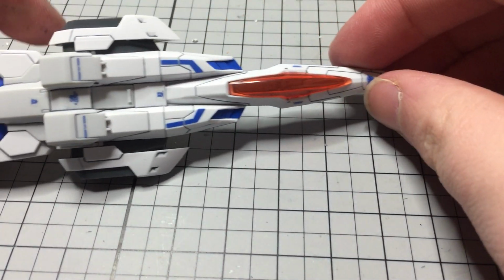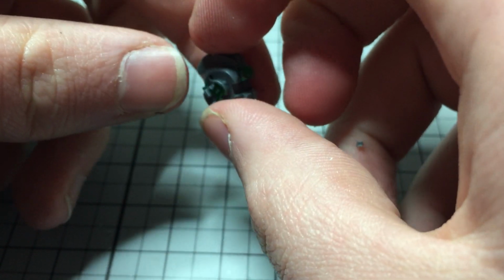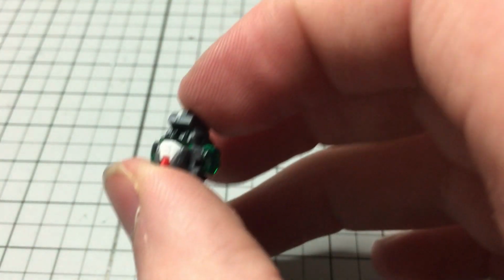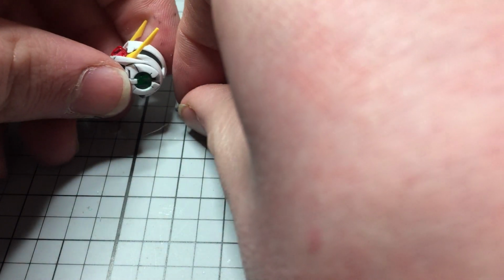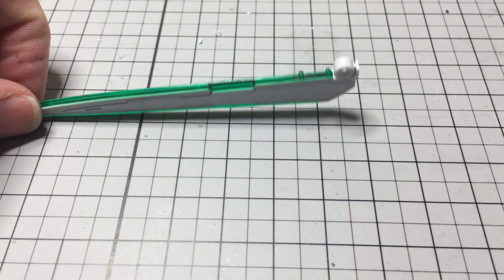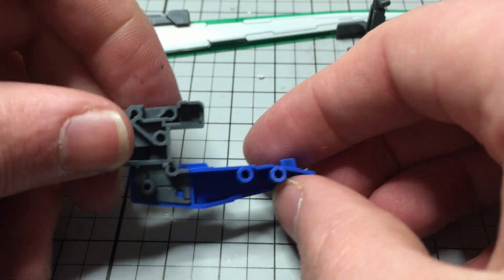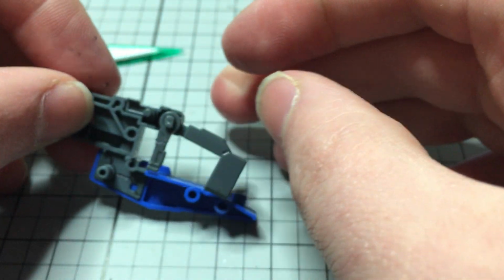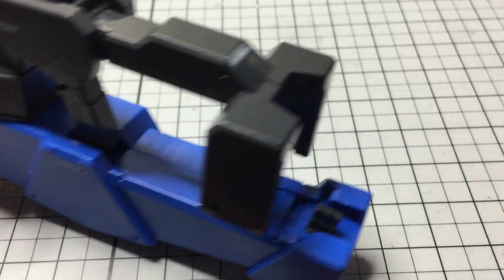Let's build the RG OO raiser part 6 ( head and finishing tuches)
Here is the final building part of the Let's build the RG OO raiser next part will be the final build Enjoy.